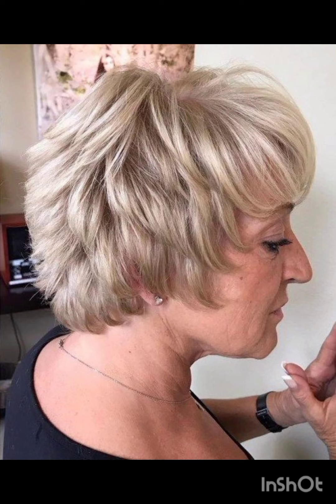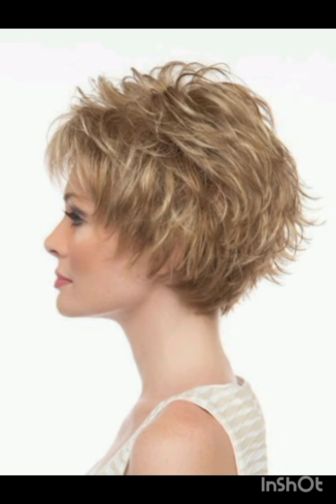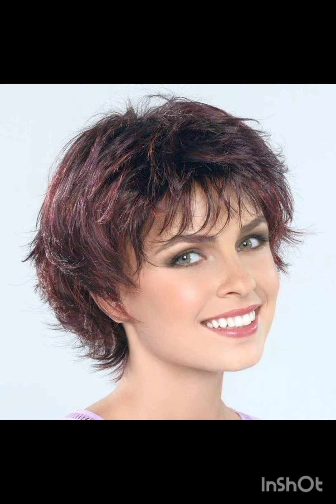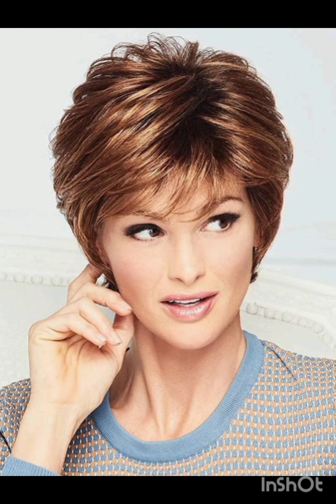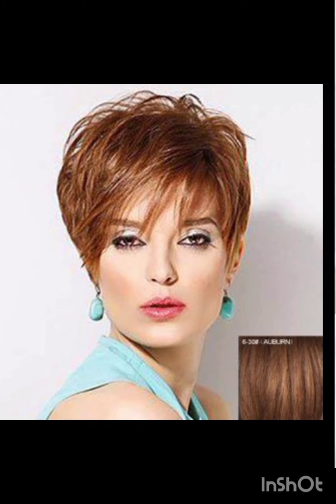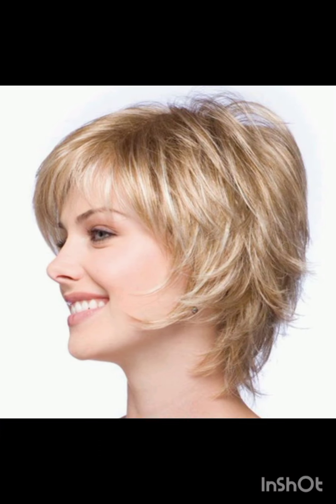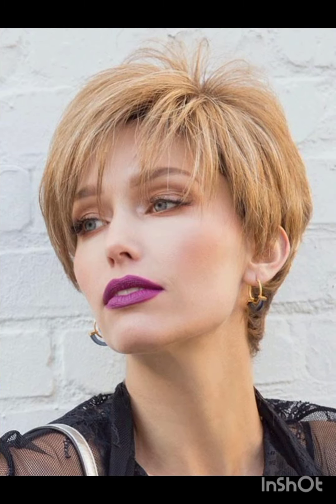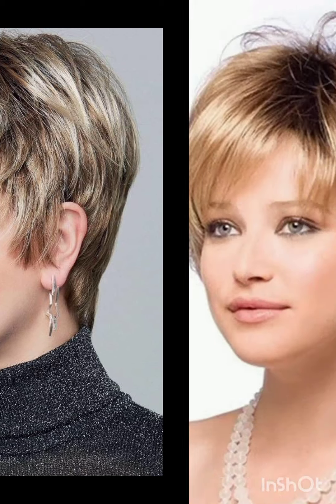CORTES DE👌CABELLO MODERNOS 2024 MUJERES - PEINADOS CORTOS BOB En CAPAS - MODA PARA MUJERES